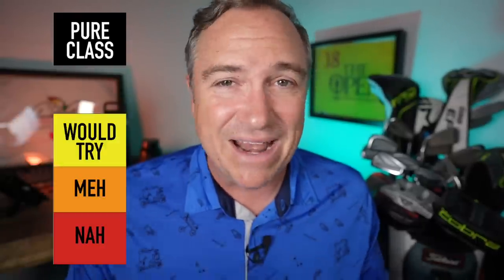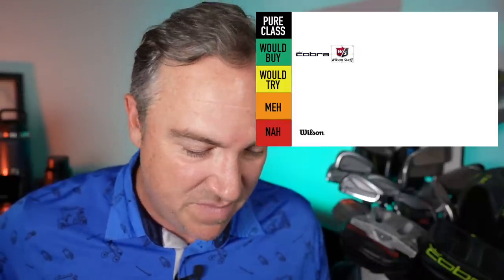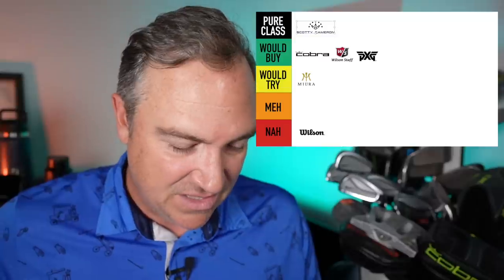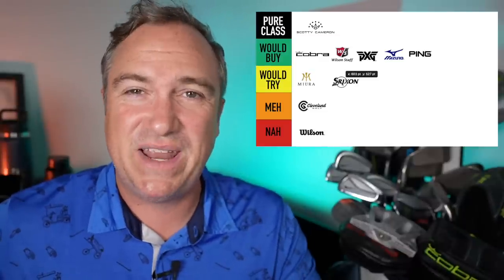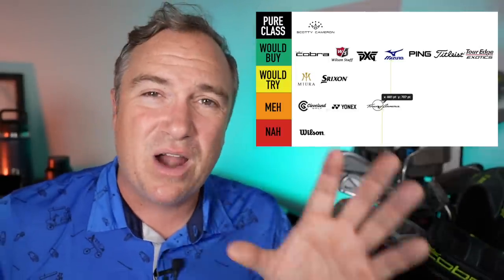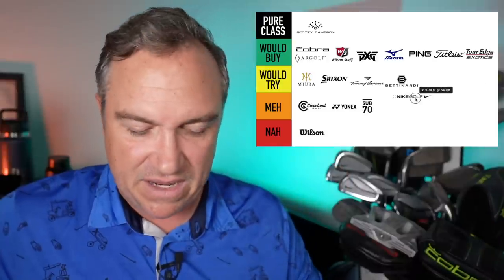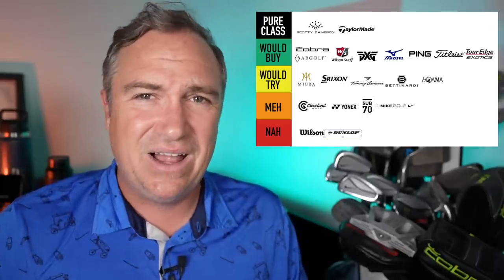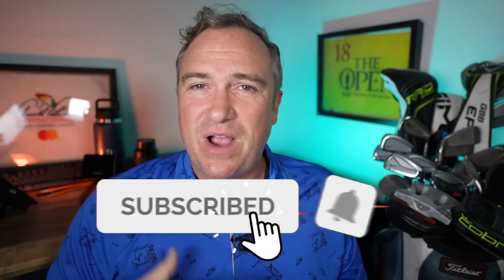Ranking Golf Club Brands BEST to WORST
I rank golf club brands from best to worst.